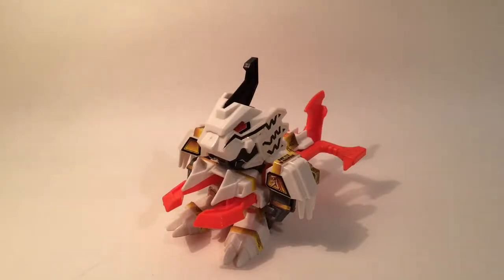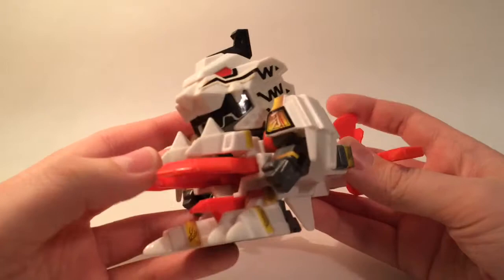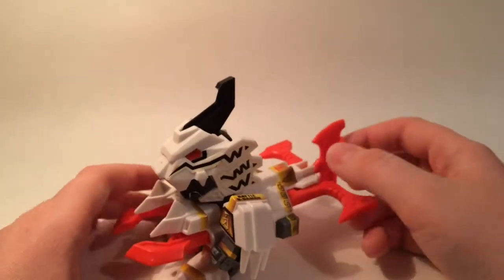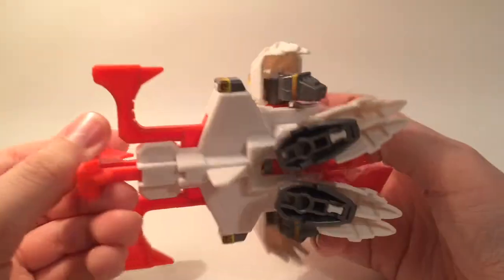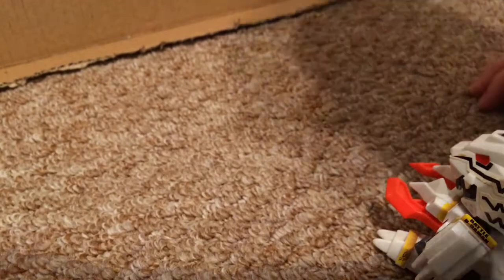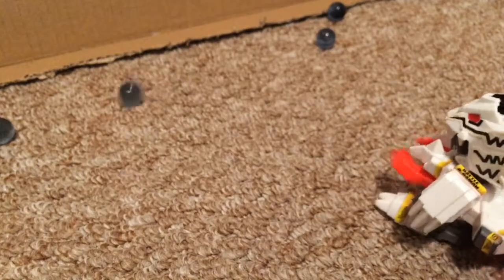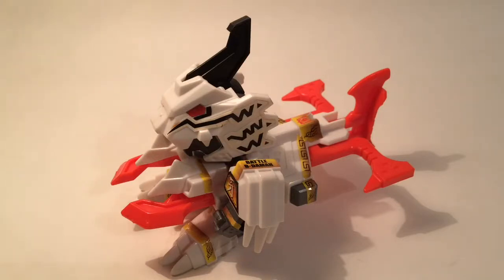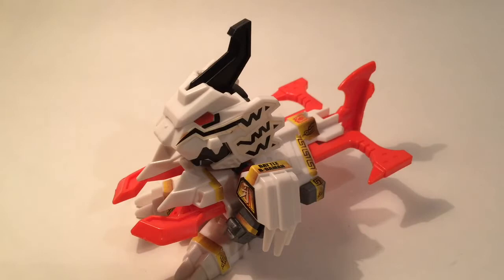Battle B-Daman Go Tiger Review